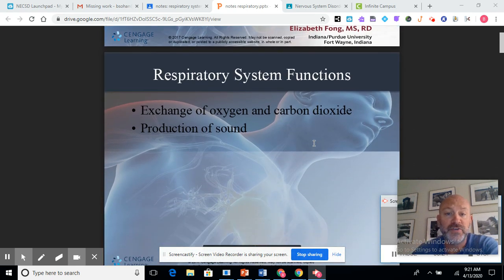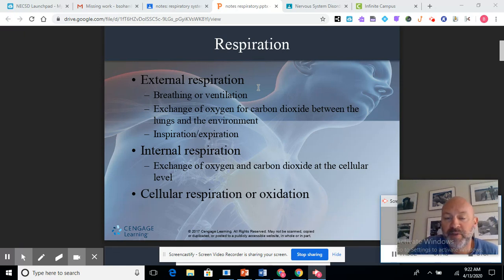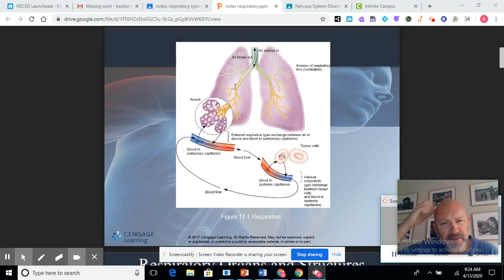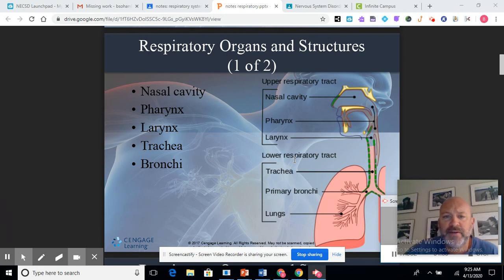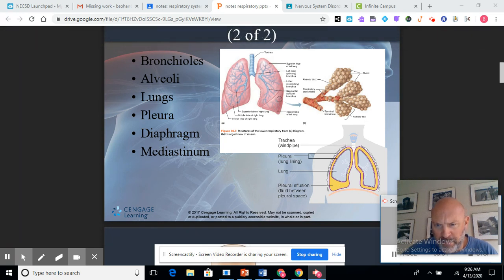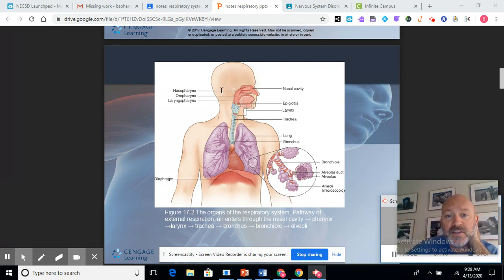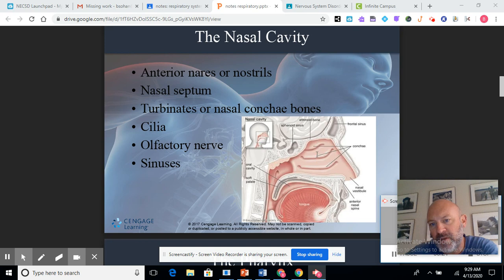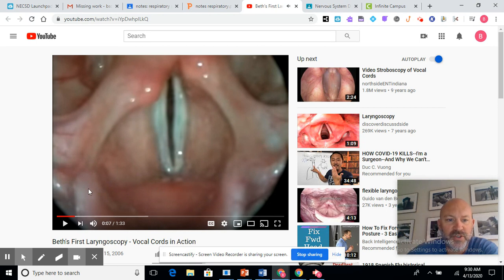Respiratory System notes part 1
Respiratory system notes discussion part 1